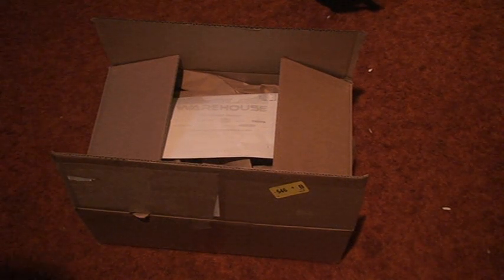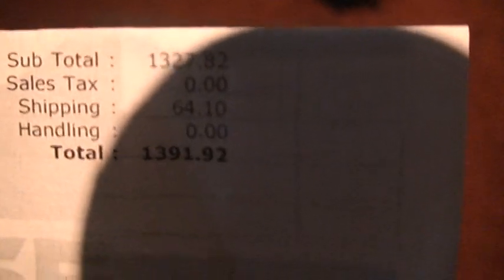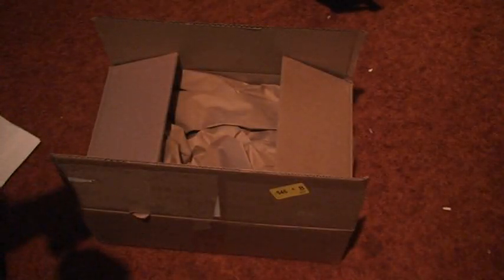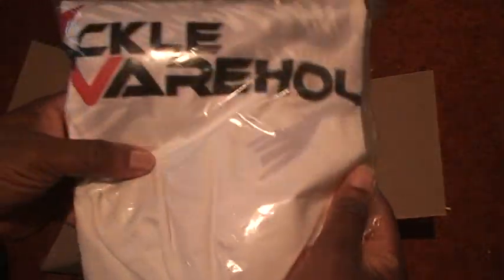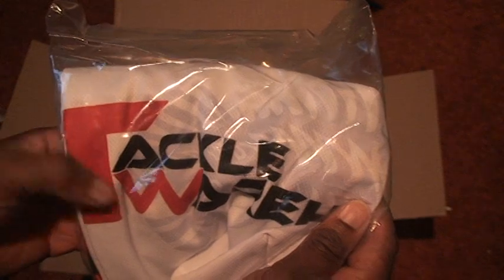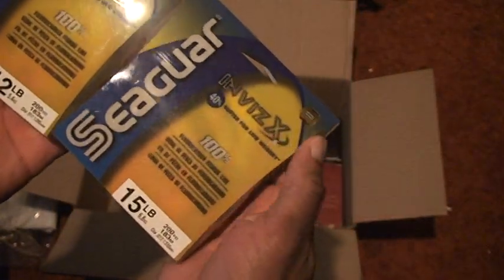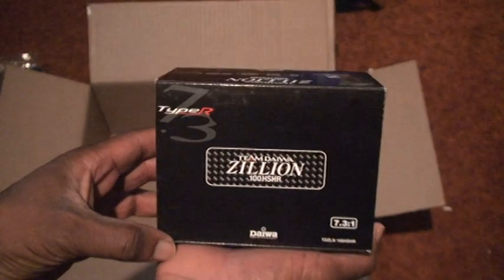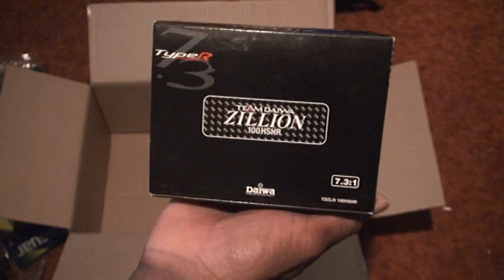tackle warehouse order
This  is my first Tackle warehouse haul video.  I have a few more video coming, but this is the first one that i have done.    the next one  will have the rods and A few lures that i purchased.